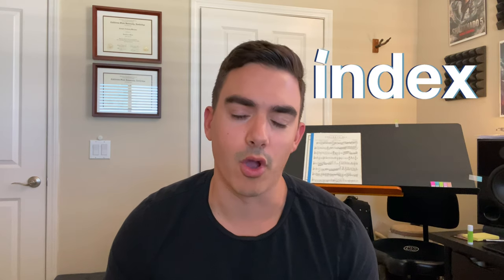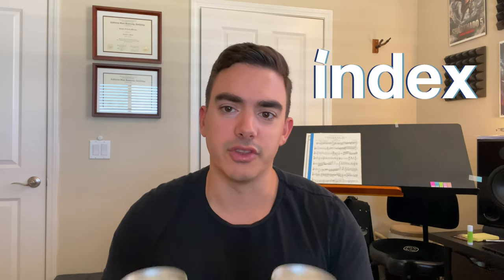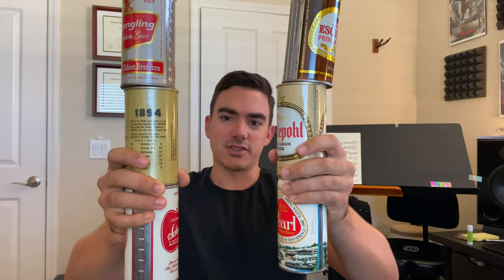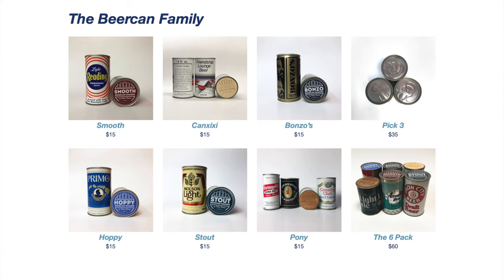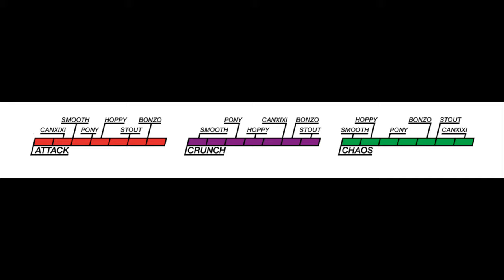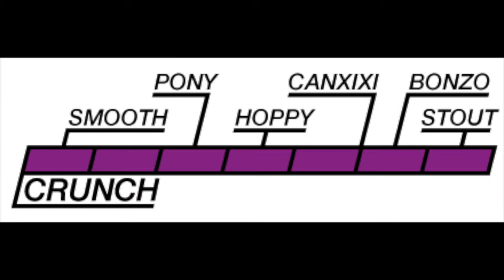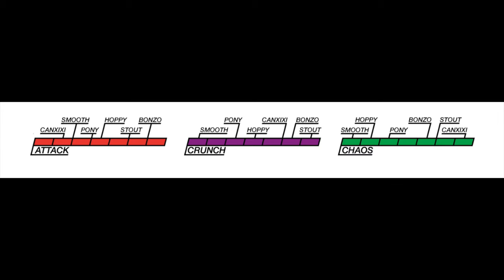Index Beer Can Shakers Review and Sound Comparison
In this video I discuss the beer shakers from Index Drums and show the sonic differences in a sound comparison.